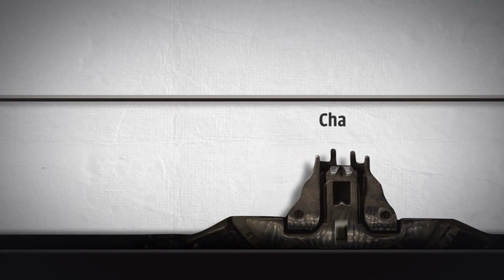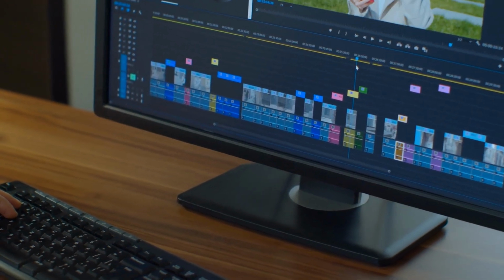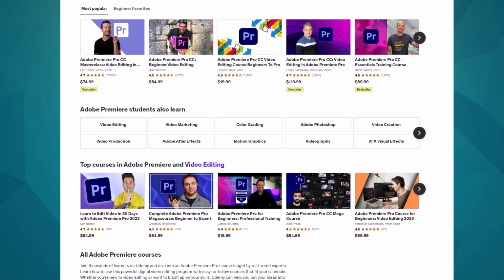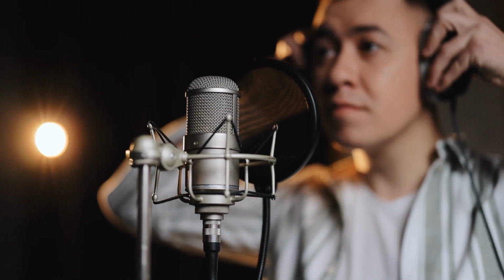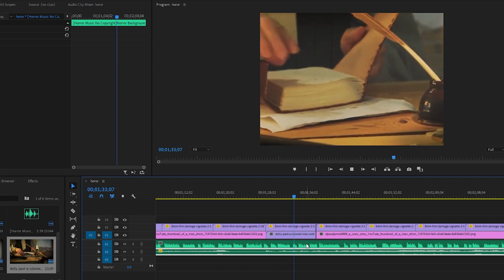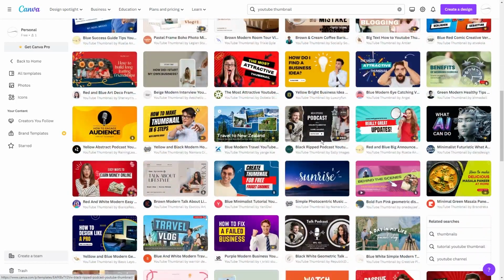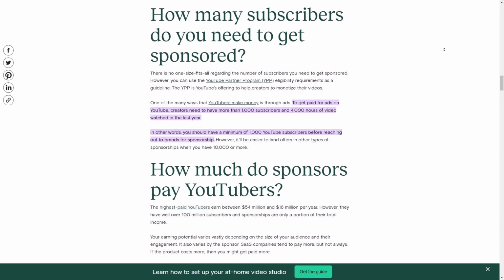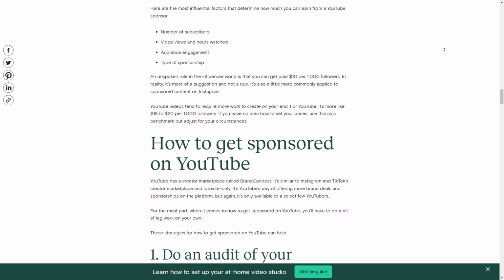How This Beginner Makes Passive Income on YouTube! (2023)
In this video, I'm going to show you how I make money online using FREE website. This free website paid me in full the day after I joined, without any effort on my part!

If you're looking to make money online and have no experience whatsoever, this is the video for you! I'm going to show you exactly how to join this free website and make money within 24 hours! After watching this video, you'll have all the information you need to start making money online today!

LEGAL:
Any earnings or income representations are aspirational statements only of your earning potential. There is no guarantee that you’ll receive the same results or any results at all for that matter. Your results will depend entirely on your work ethic, experience, etc…As always there is a risk with any business. I am not a financial advisor and nothing in this video should be considered legal advice copy-paste video on youtube and earn money.